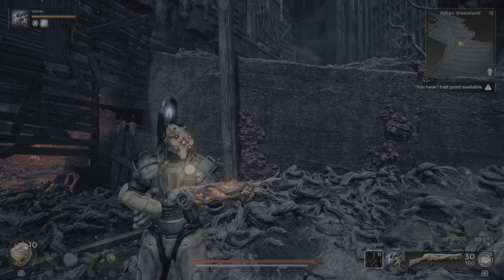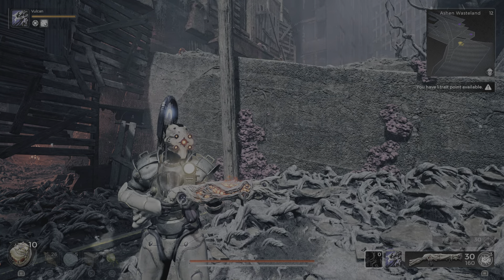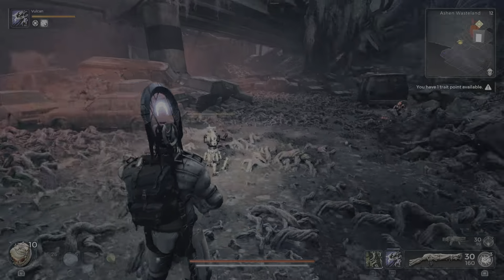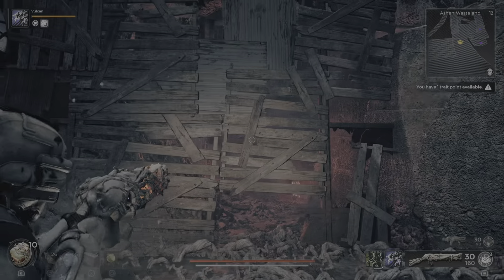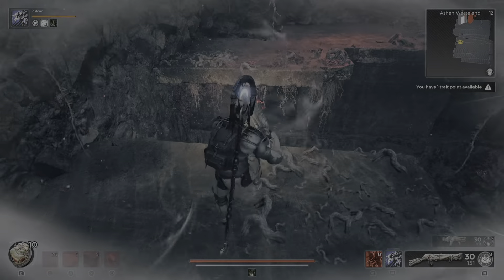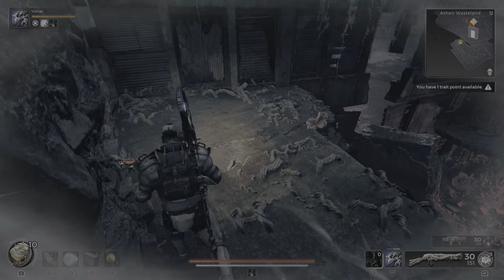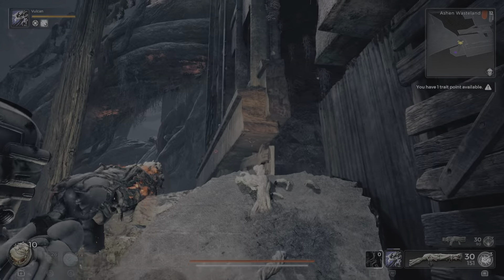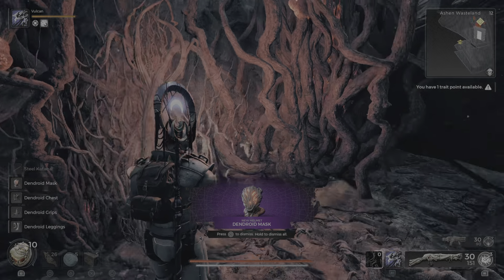How To Get Dendroid Armor Set, Reaping Stone, & Steel Katana Remnant 2